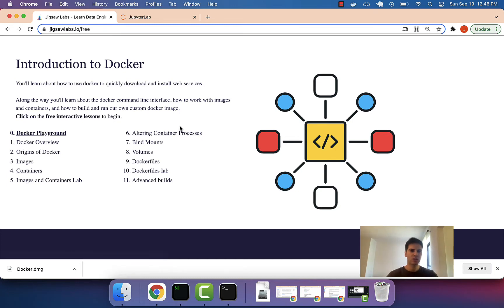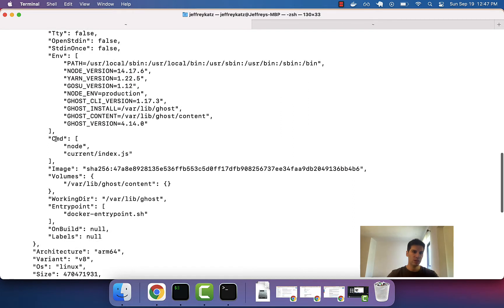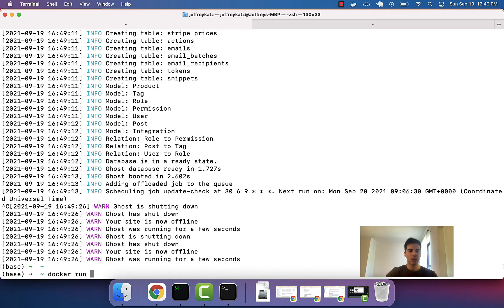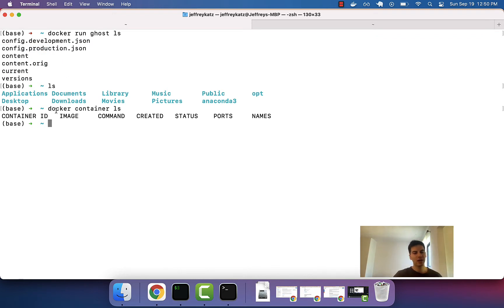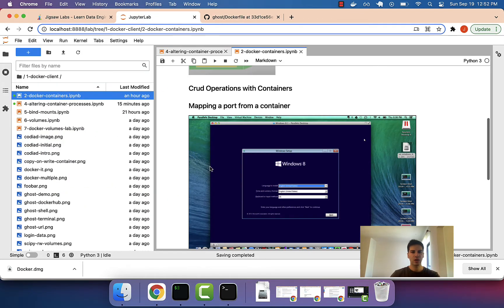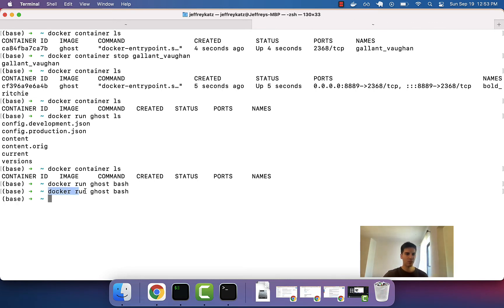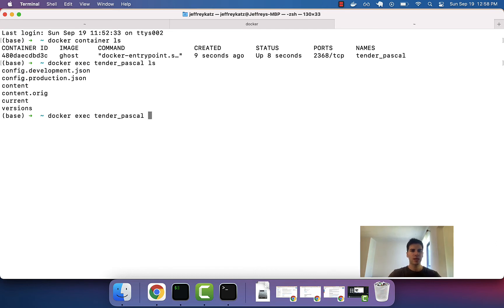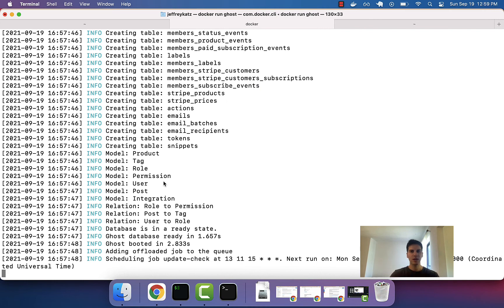5. Altering Container Processes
We'll learn how to alter container processes by placing a command at the end of `docker run`, and how to interact with running containers with the `exec` command.